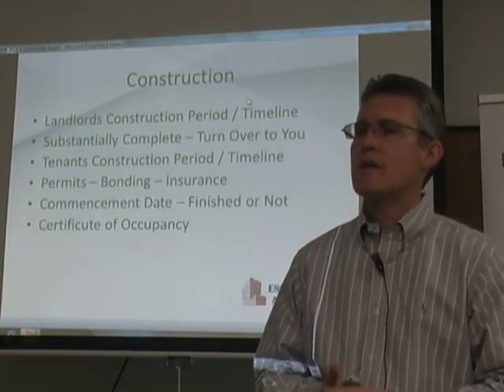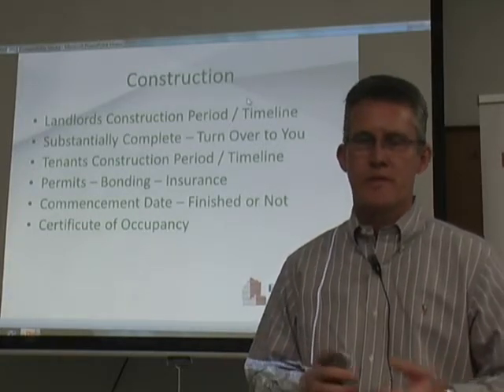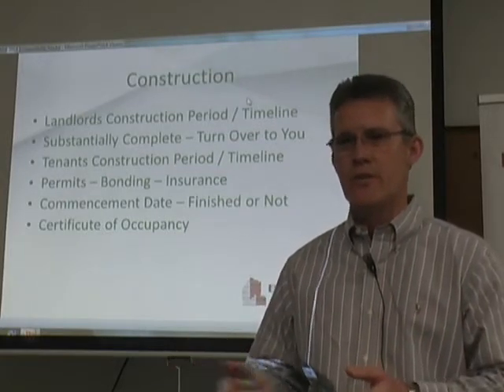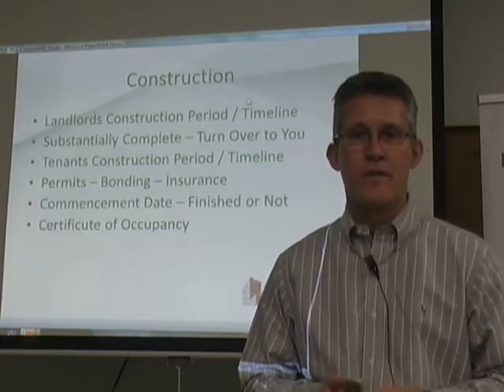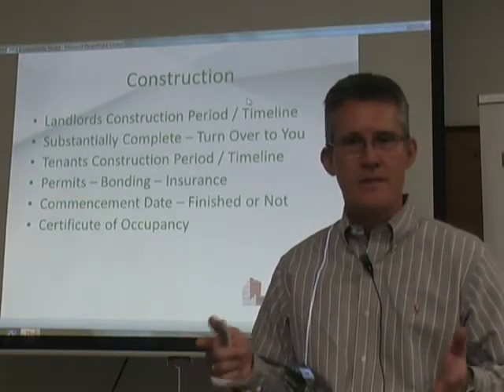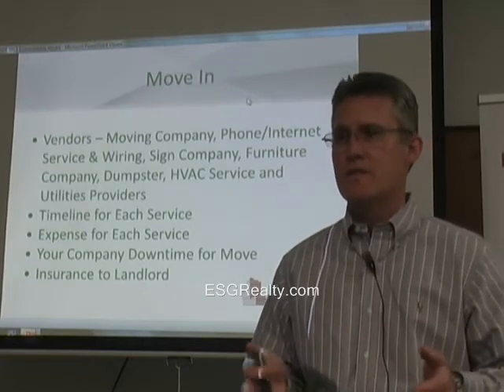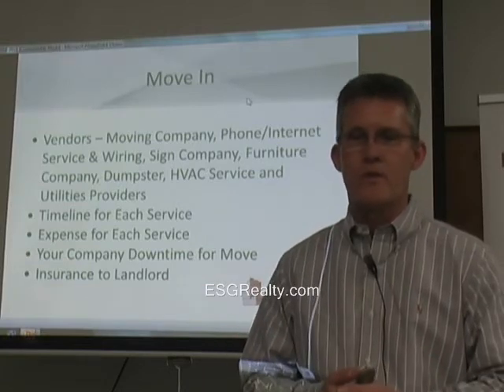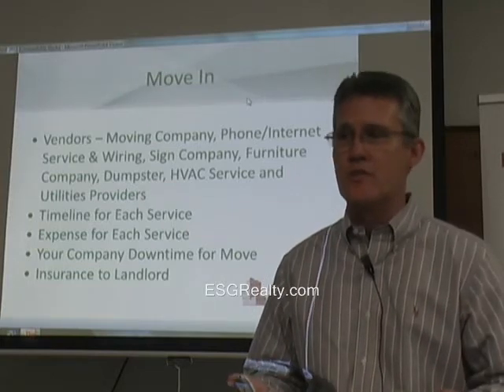Construction And Move In Austin Commercial Real Estate Video 8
Construction and Move In - This is part eight of eight in a series presentation.  What you should know before leasing commercial real estate in Texas.